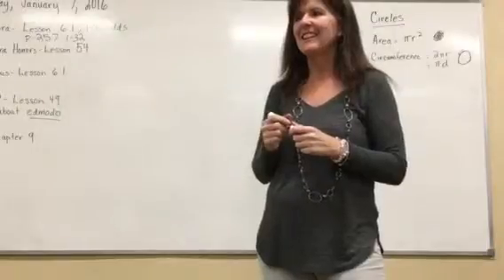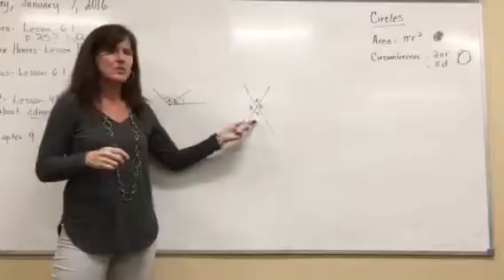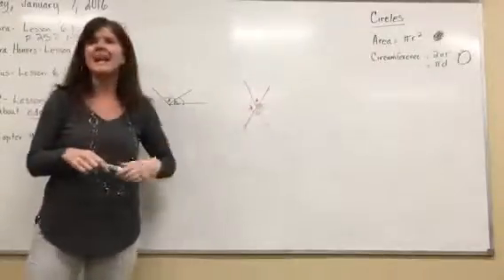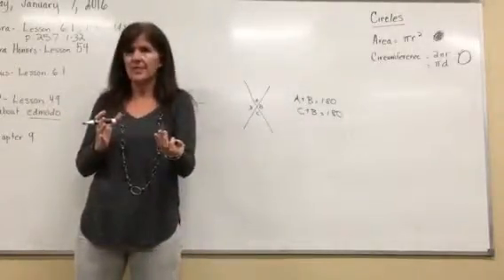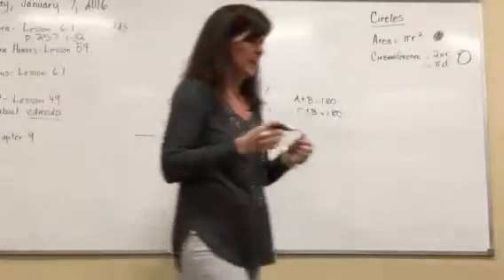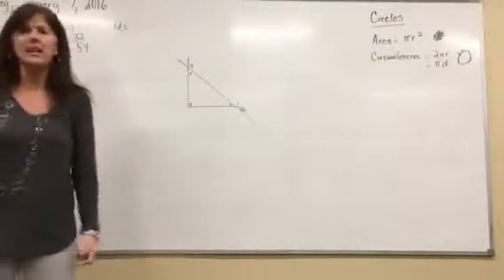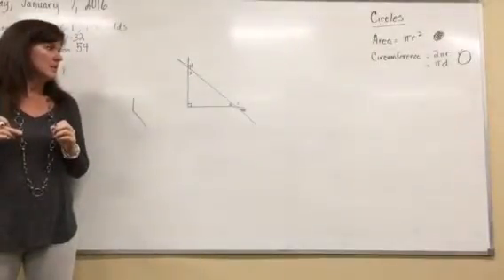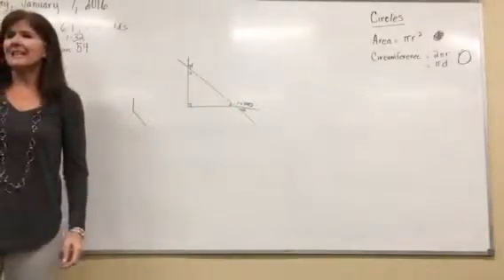PAH 54 v1